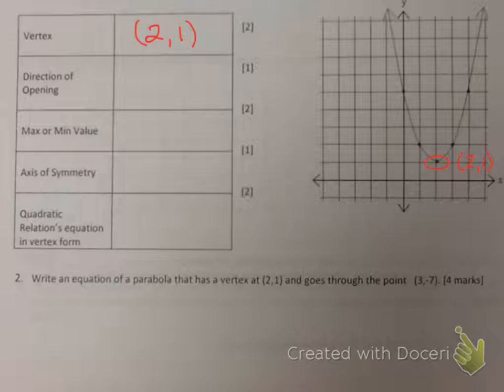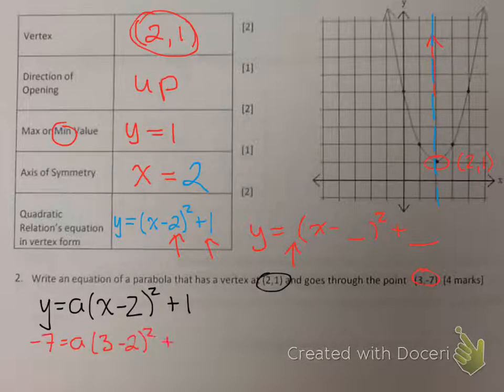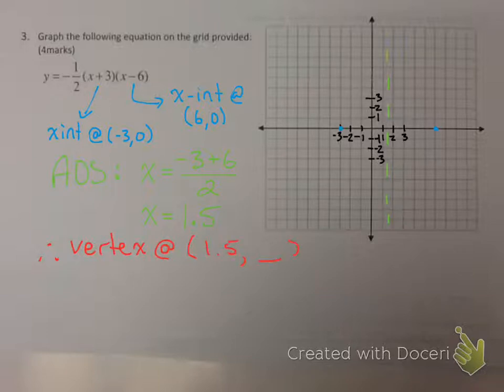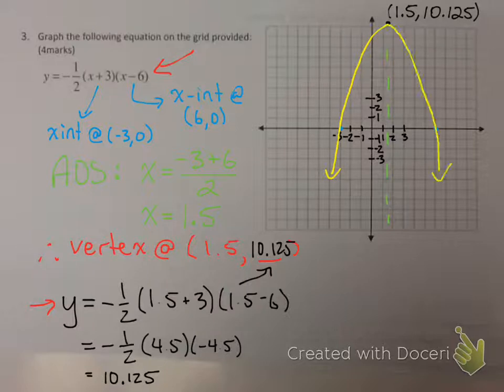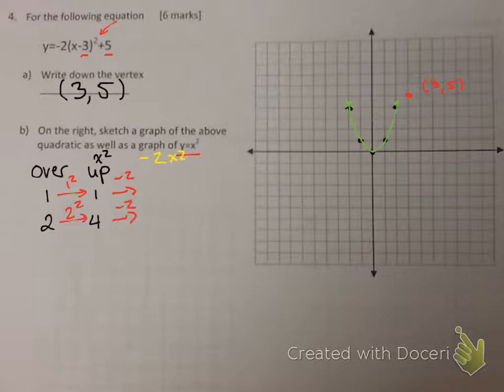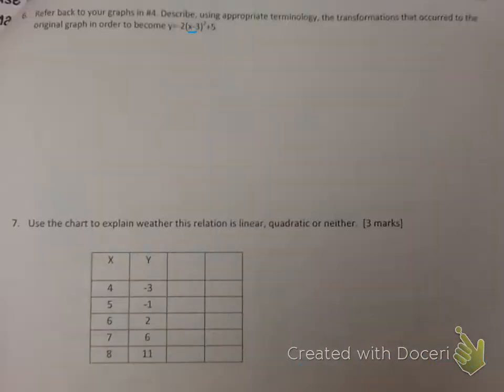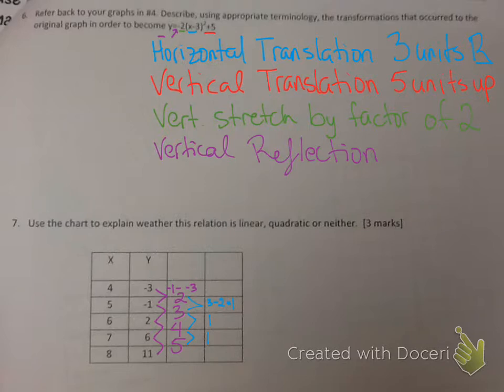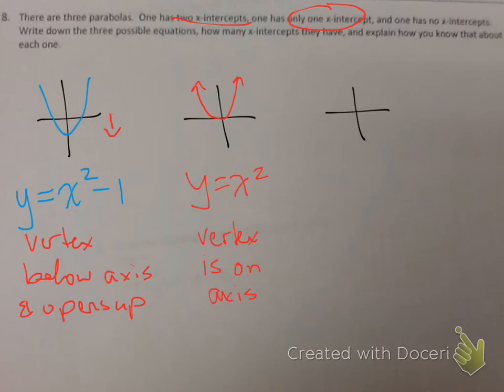Quads Quiz 1 take up